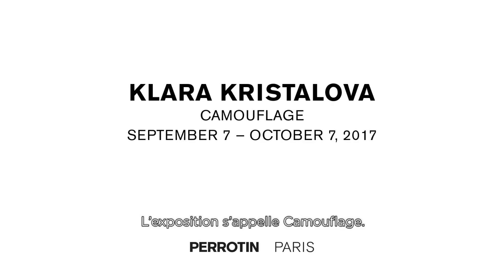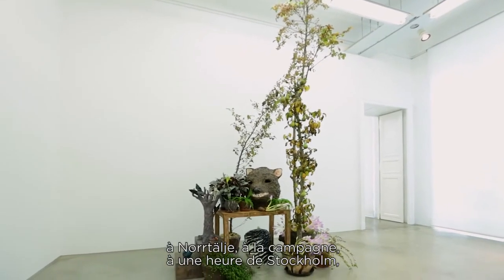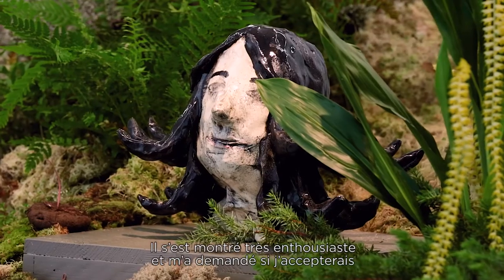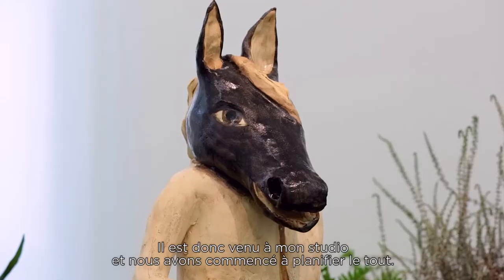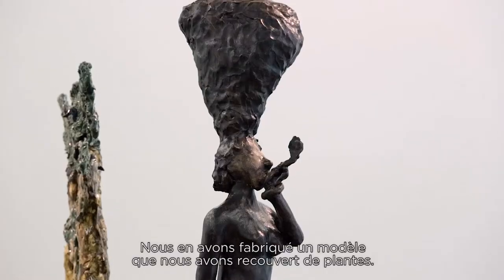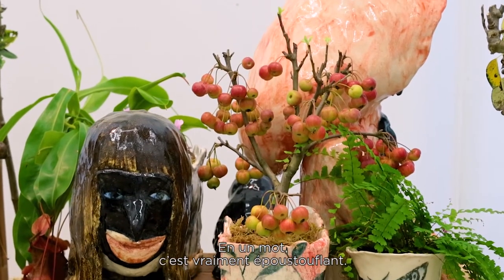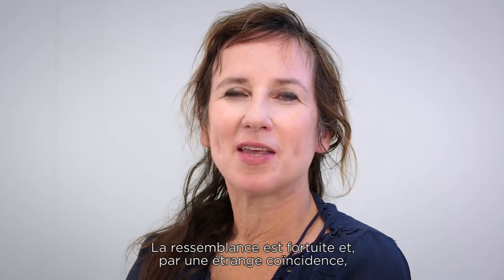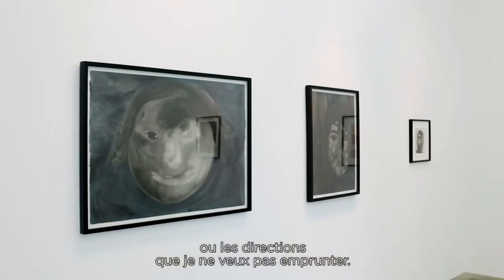Klara Kristalova “Camouflage”, Perrotin Paris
Klara Kristalova “Camouflage”
Perrotin Paris,
September 7 - October 7, 2017